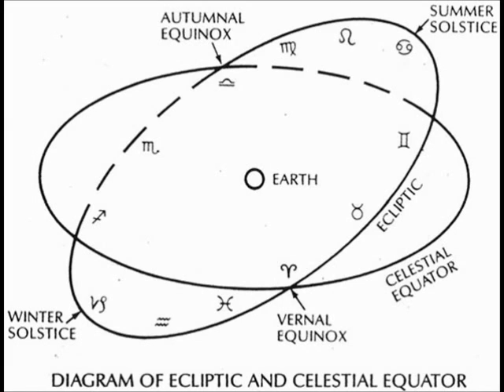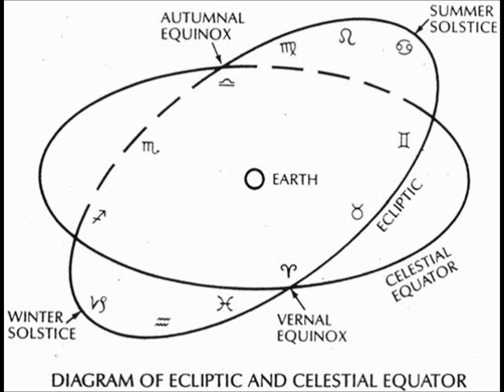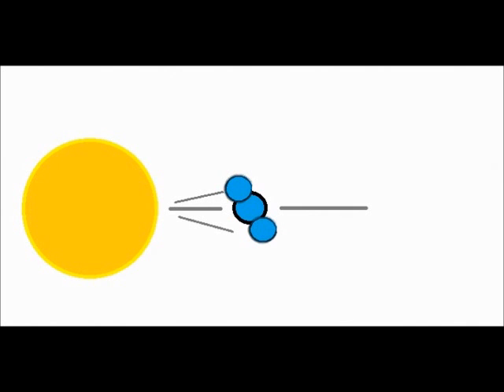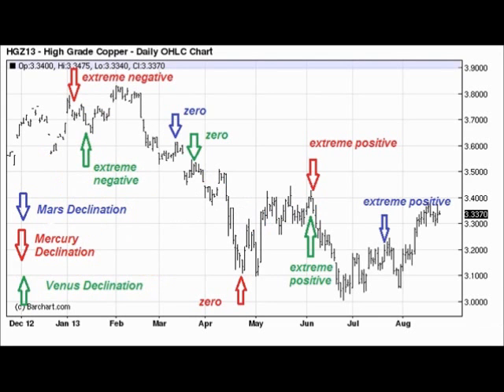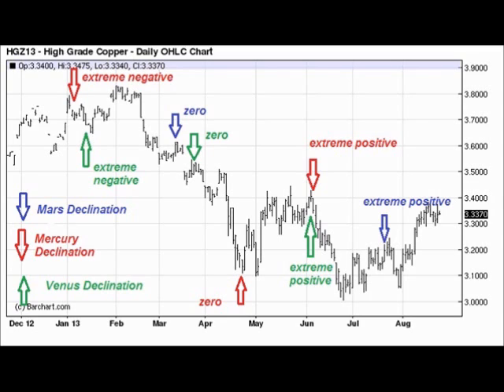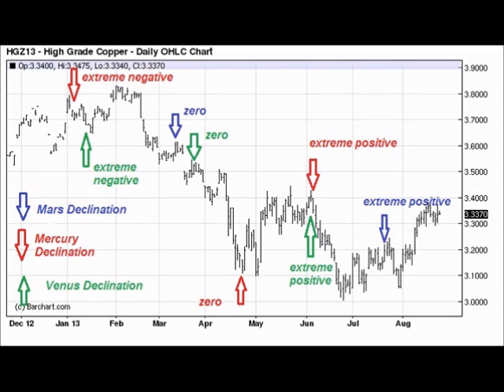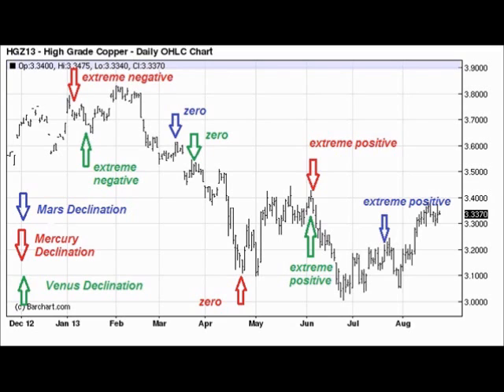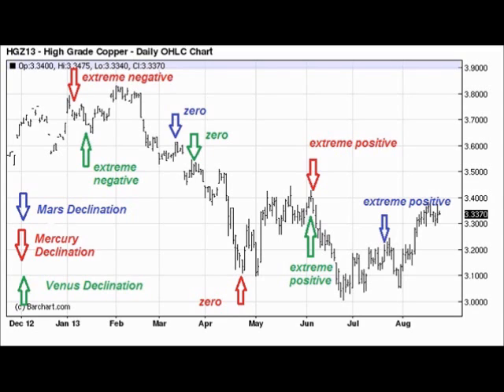Planetary Declination and Price Swings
There may be a connection between planetary declination and price swings on stocks and commodities. This video takes a look at declination using Copper futures as an example.